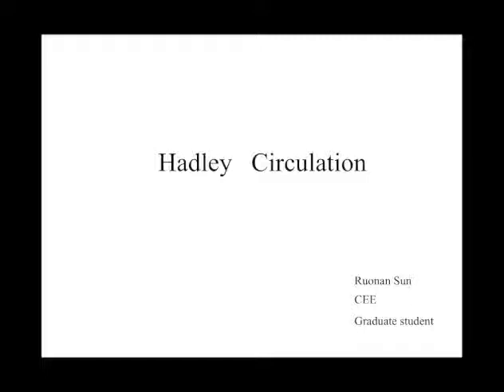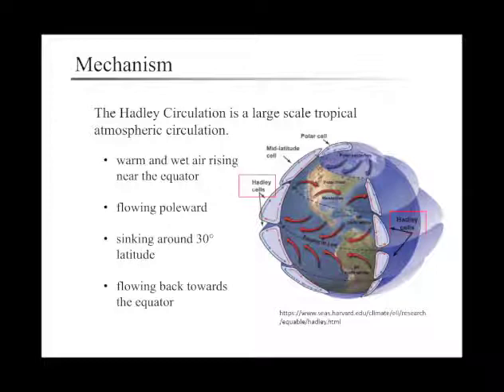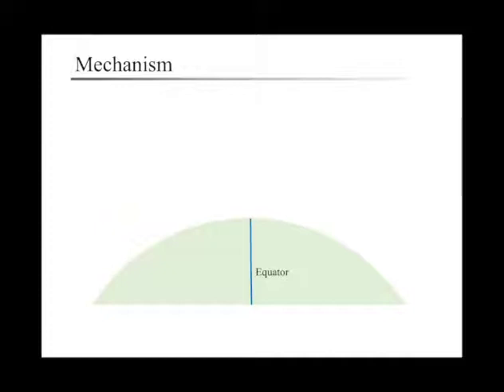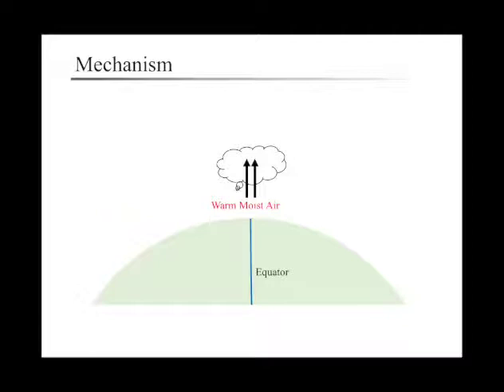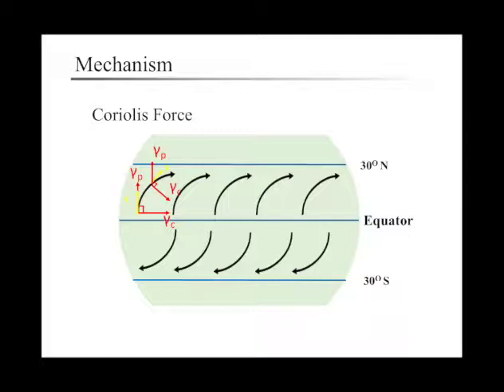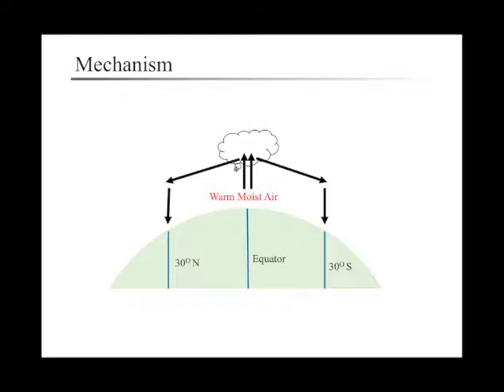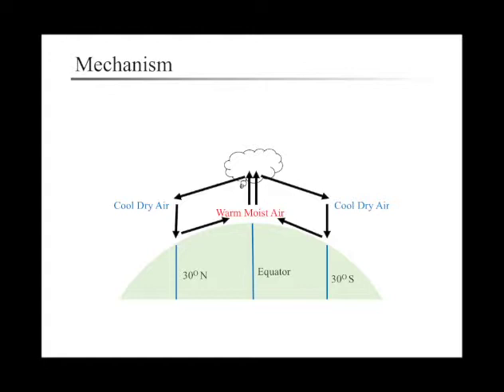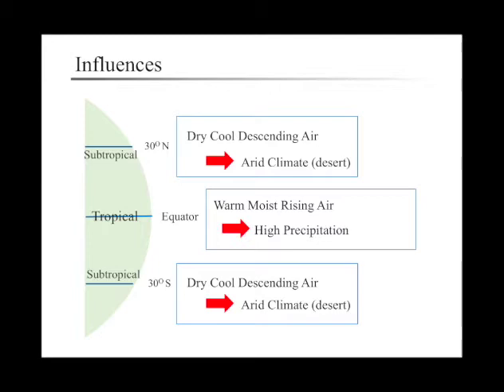Hadley Circulation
Presenter: Rounan Sun